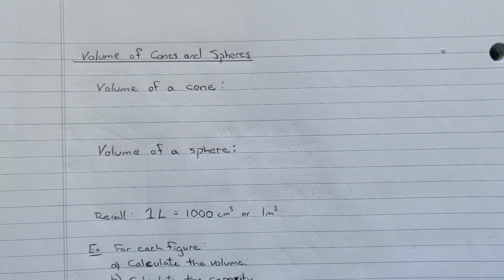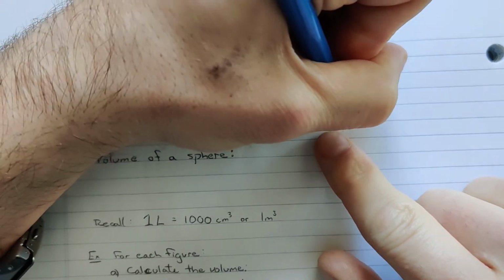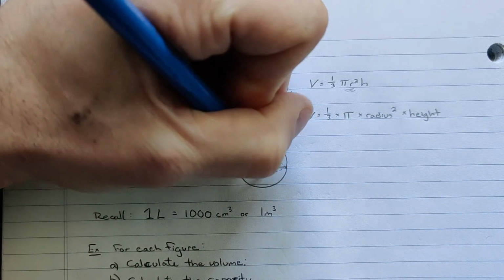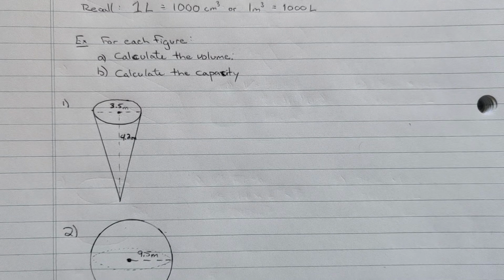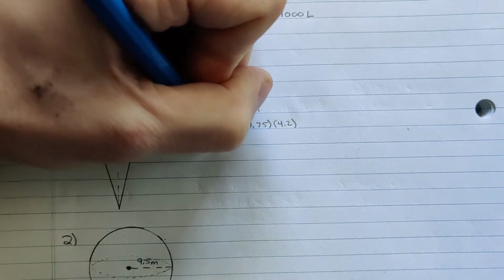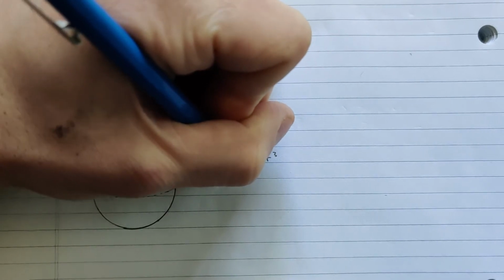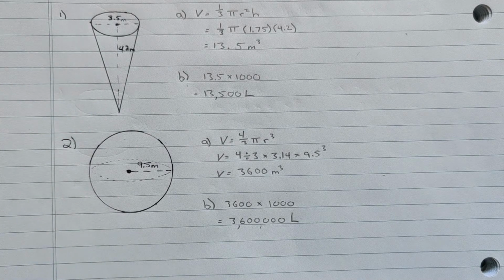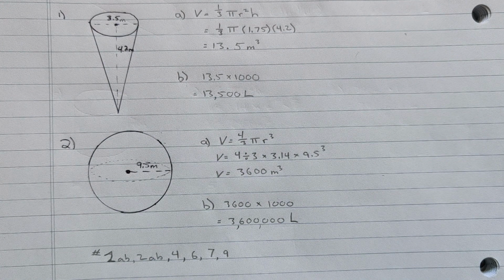MFM1P - 3.2 - Volume of Cones and Spheres